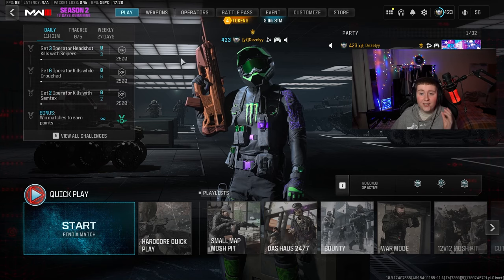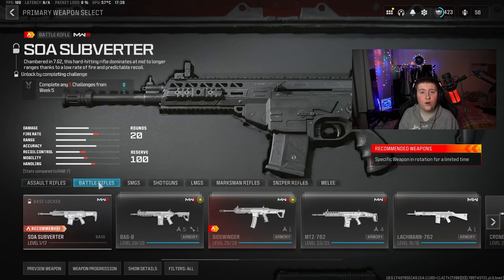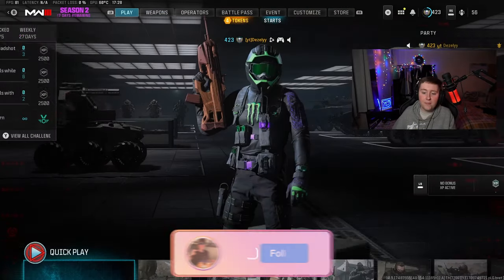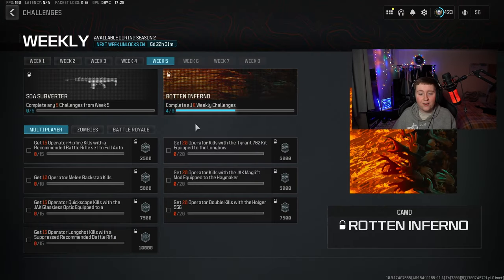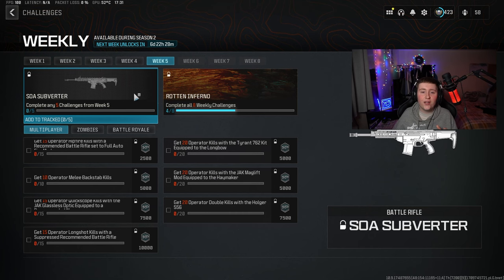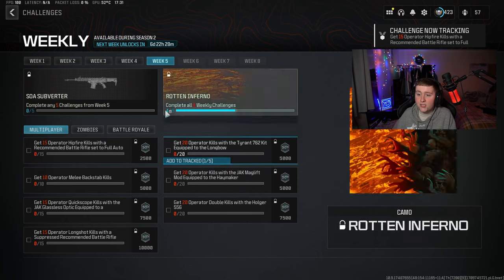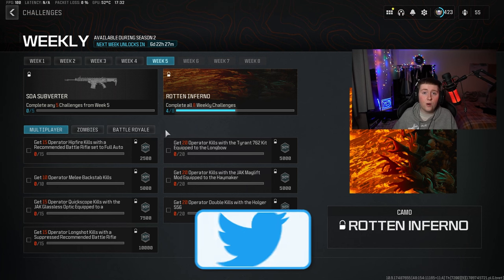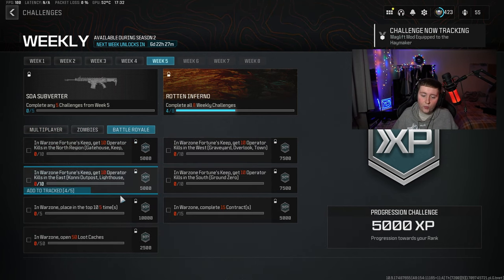HOW TO UNLOCK THE SOA SUBVERTER IN MW3! (Really Quick)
In this video I am showing you how to unlock the Soa Subverter in Warzone & Modern Warfare 3!

Recent Videos!